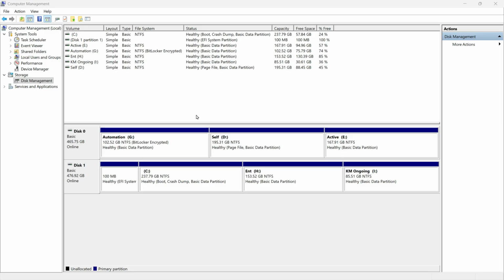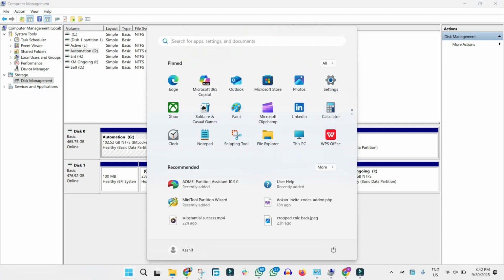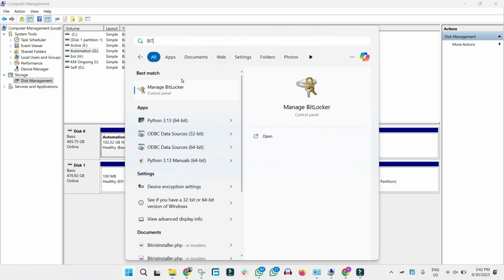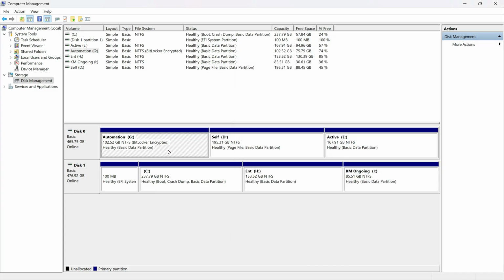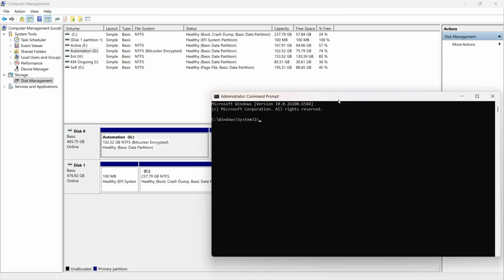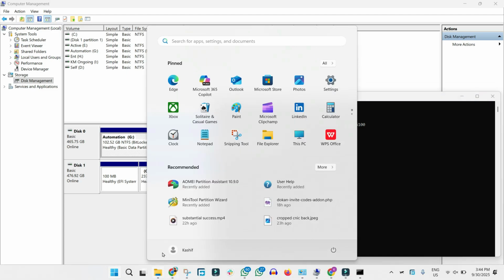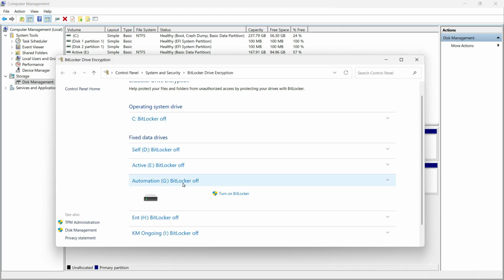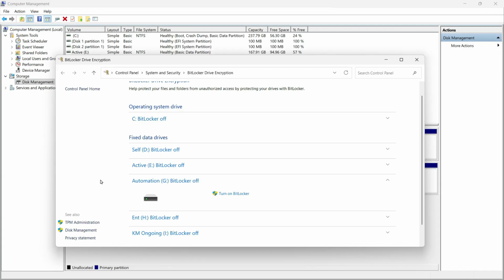How To Fix BitLocker Encrypted Drives When Extending Drives | BitLocker Waiting for Activation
Learn how to fix BitLocker encrypted drives when extending C drive in Windows 10/11. KM Webverse shows step-by-step how to extend drive with BitLocker, disable BitLocker encryption, and fix “BitLocker waiting for activation” errors. Perfect guide if BitLocker won’t let you extend C drive.